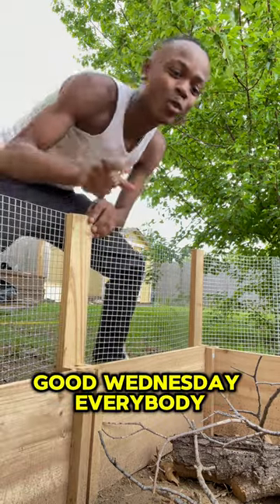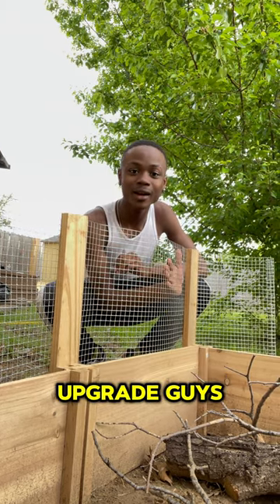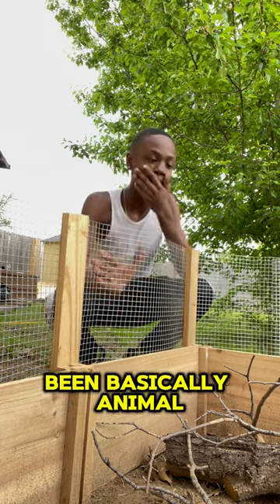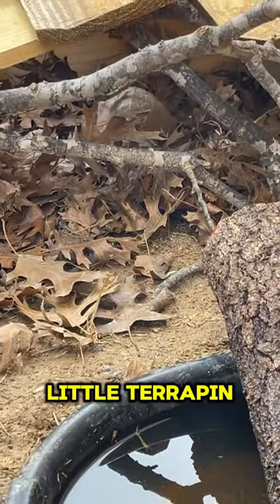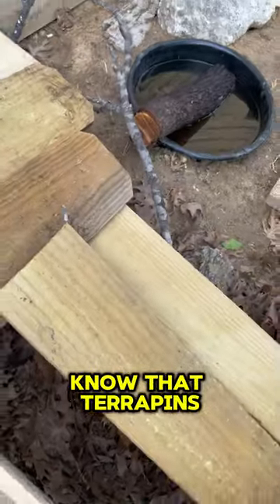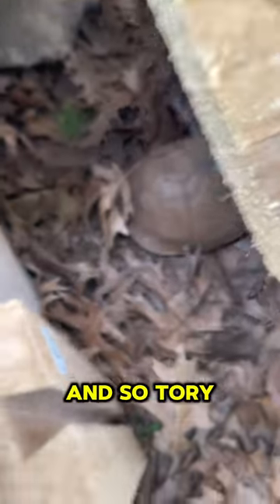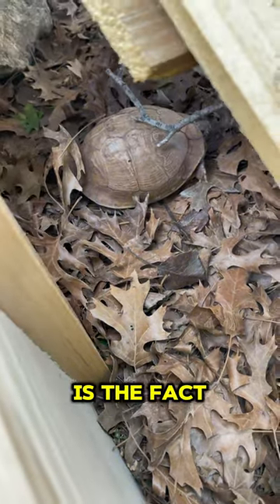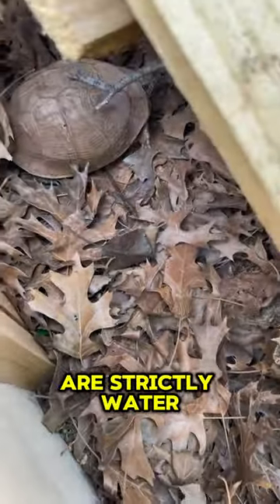Box Turtle Outside 🐢